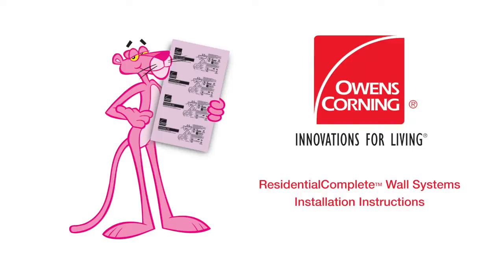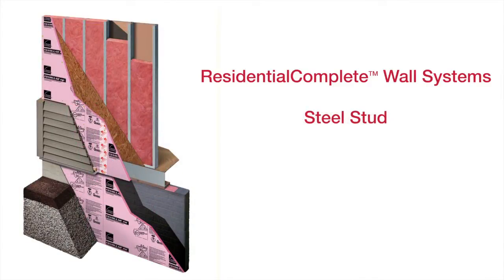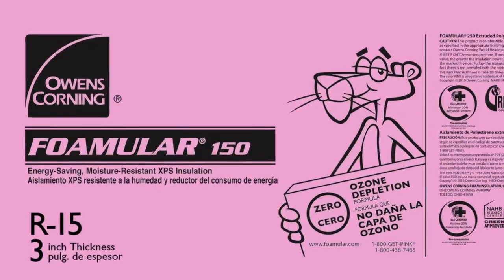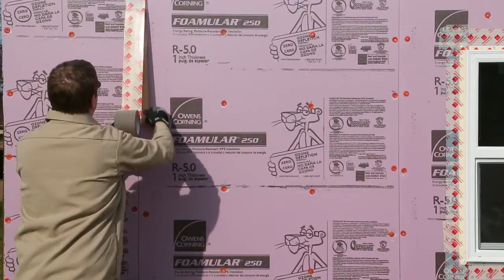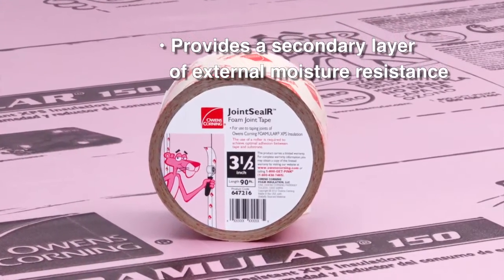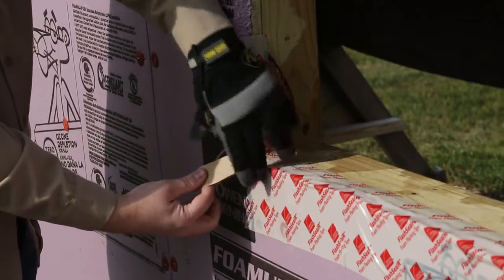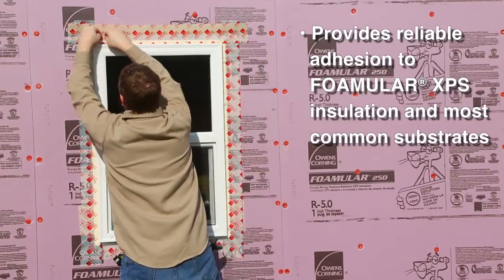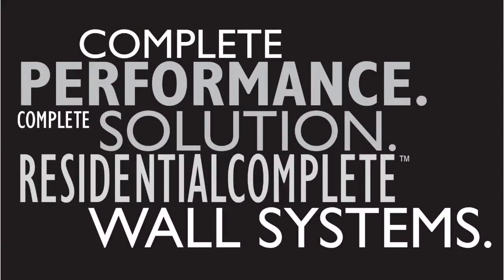Installation Instructions: ResidentialComplete™ Wall Systems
Find out the many benefits of Owens Corning ResidentialComplete™ wall systems including  the wood stud, concrete masonry unit, SIPS panel, and steel stud systems. Learn how to install Owens Corning® FOAMULAR® 250 Extruded Polystyrene (XPS) Insulation, a closed cell, moisture-resistant rigid foam board. All of these solutions provide exceptional energy efficiency and help save on heating and cooling costs.

To view additional CoLab learning sessions that could help grow your business,